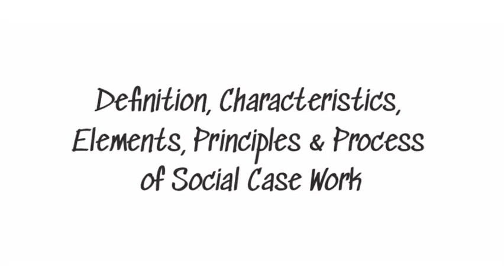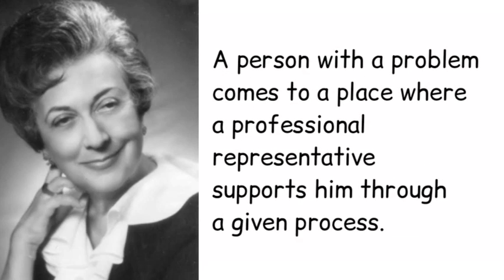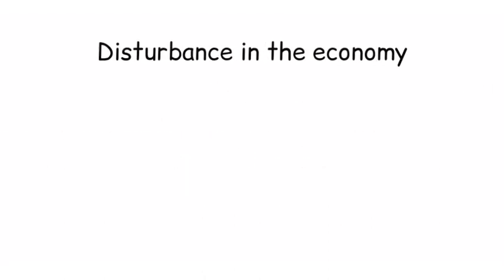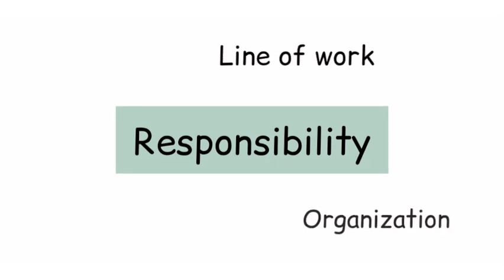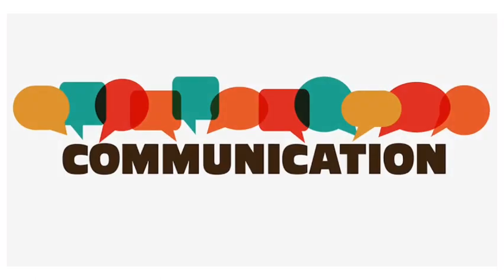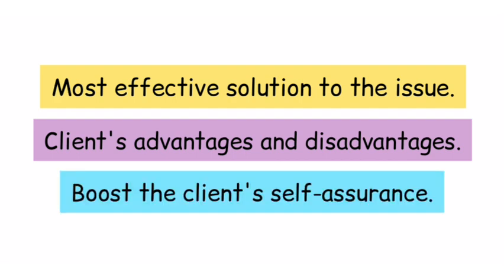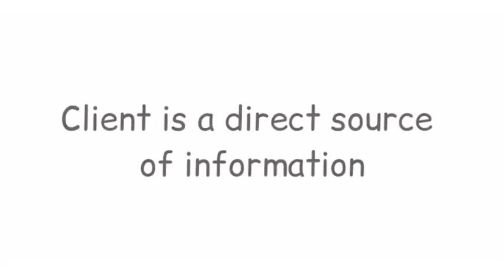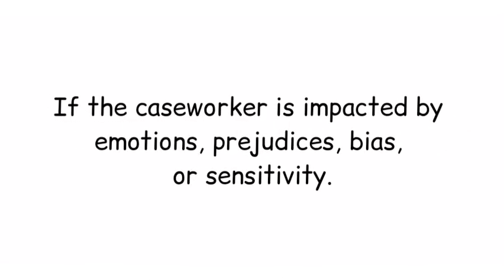Casework ( Definition, Characteristics, Elements, Principles & Process )